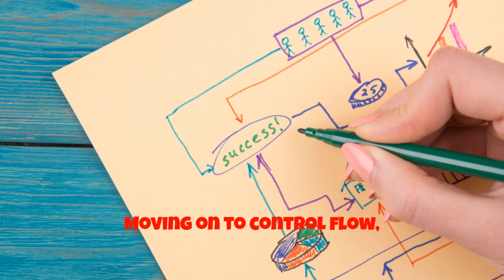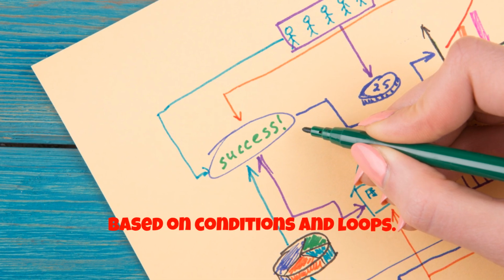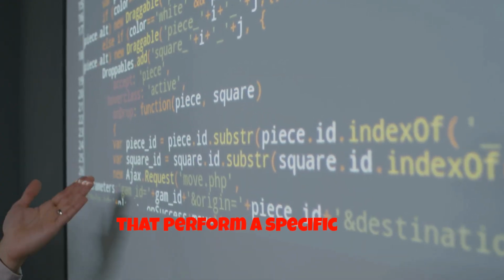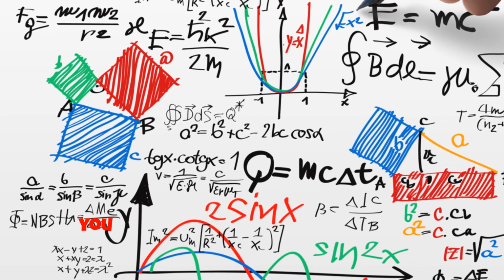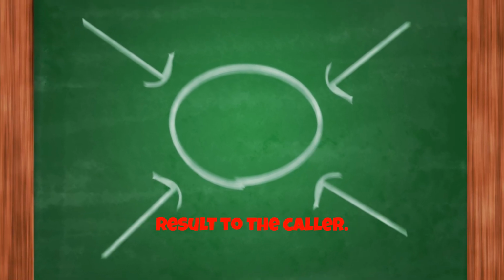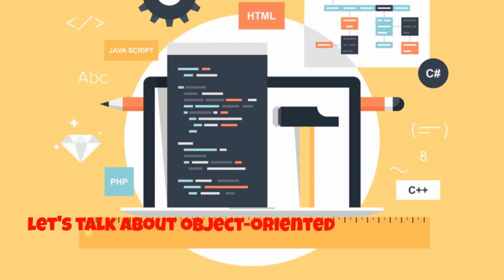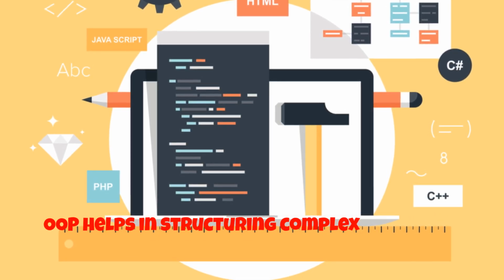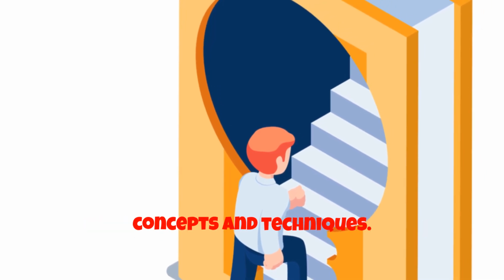Python for beginners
Understand Python basics in just 4 minutes